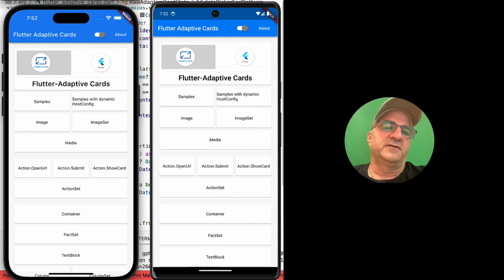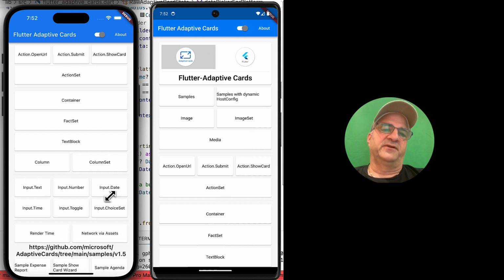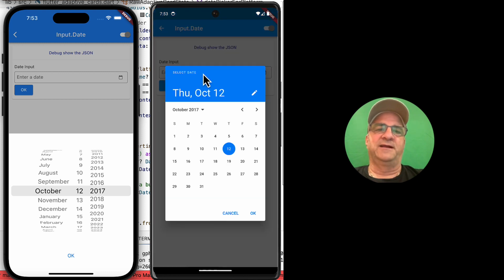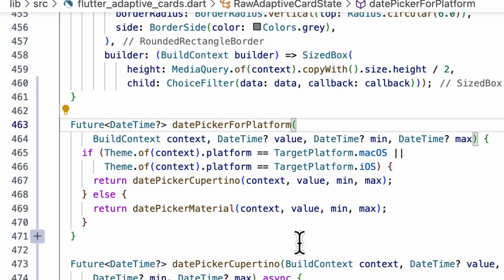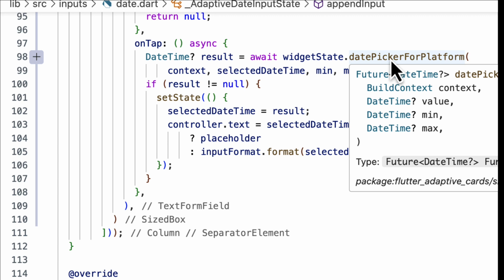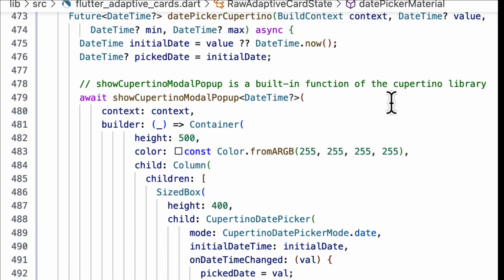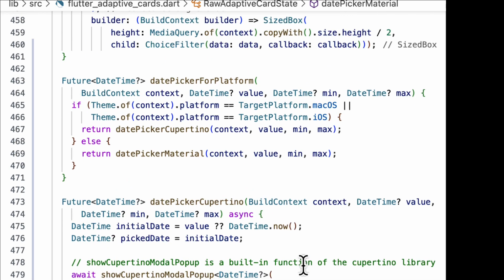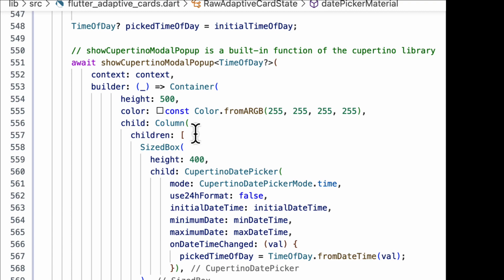Flutter device Widget wrappers - You'll be wrapping IOS, Fuchsia, and Material widgets everywhere.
A demonstration of the Material and IOS date pickers and a wrapper that hides their differences from the rest of your code.  You either bury switches everywhere in your code or you wrap them.